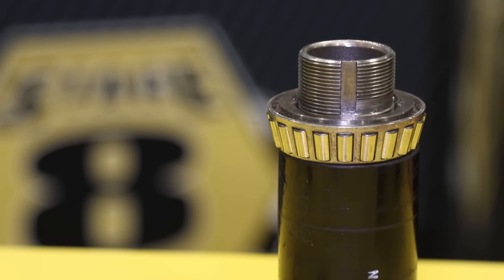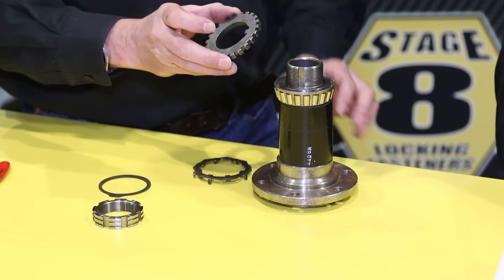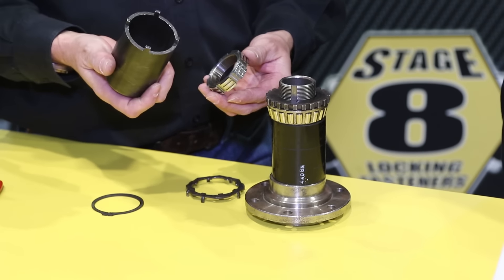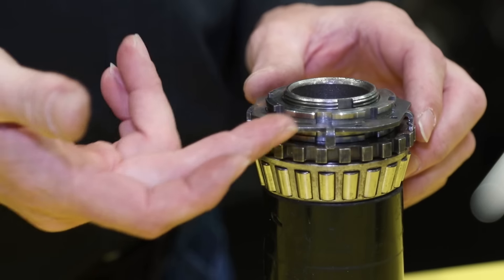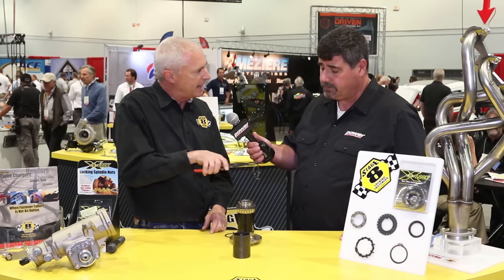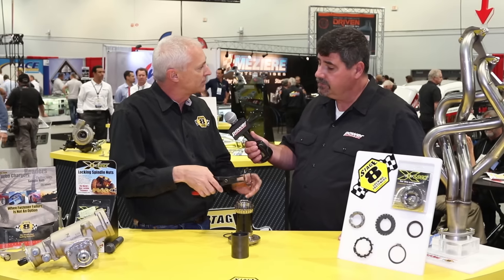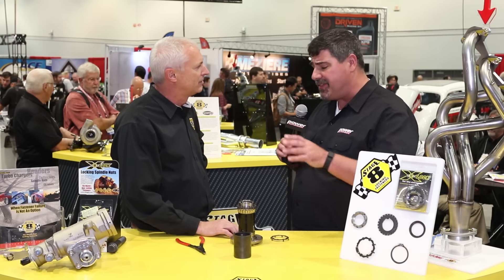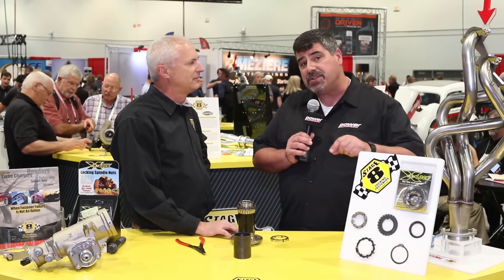SEMA 2015: Stage 8 X-Lock Spindle Nuts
Never over- or under-torque a spindle nut again - Stage 8's X-Lock system ensures that the nut is secure in any position, and withstands as much as 450 foot-pounds of reverse torque.